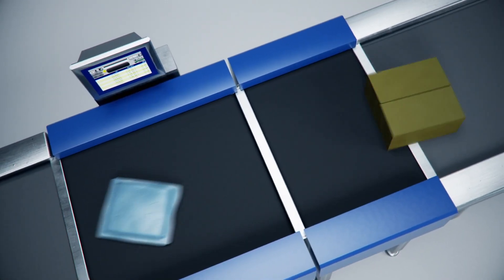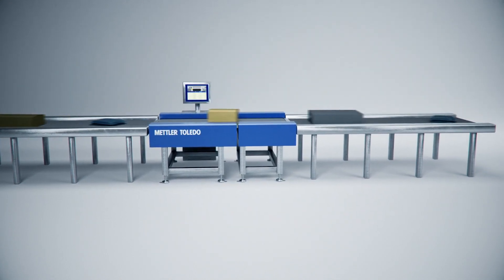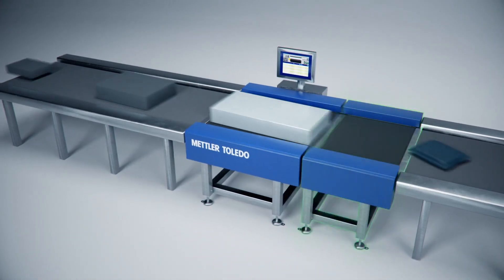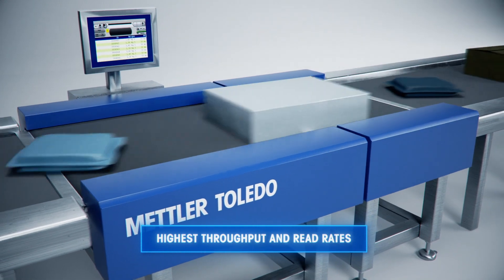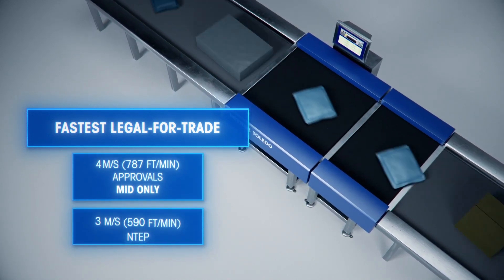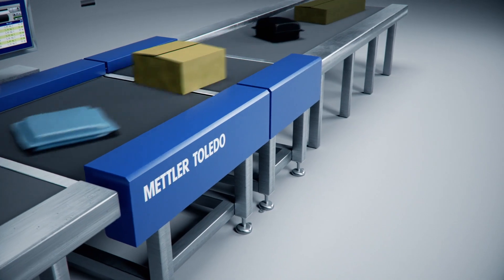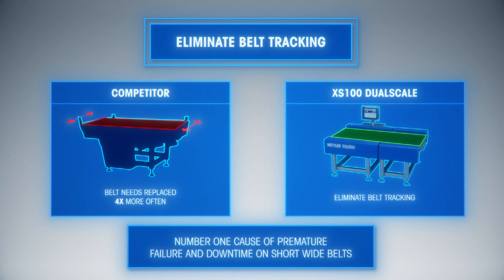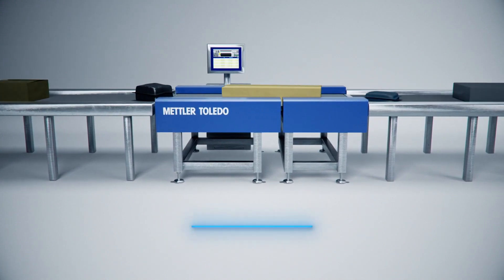METTLER TOLEDO XS100 DualScale - Dynamic Weighing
Parcel carriers and distribution centers are weighing and processing more packages than ever before. To keep up with the increased parcel volumes, hubs must keep throughputs high while maintaining accurate measuring results. Dynamic scales like the XS100 DualScale from METTLER TOLEDO provide reliable measurements at high speeds for throughputs up to 18,000 parcels per hour.
By optimizing parcel flow with software that determines which weighing belt to use based on package size, see up to a 30% increase in throughput. The XS100 addresses common challenges found in the industry by minimizing parcel gapping requirements, eliminating no reads, and alleviating maintenance issues. Watch to learn how this scale can easily integrate into dynamic weighing applications and provide accurate, legal-for-trade measurements.